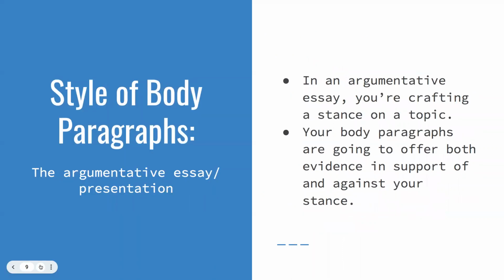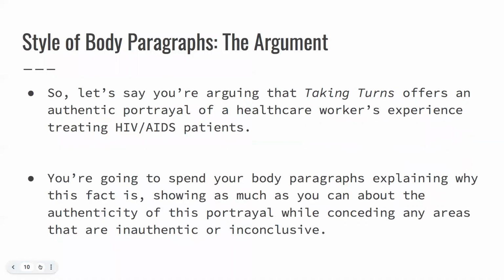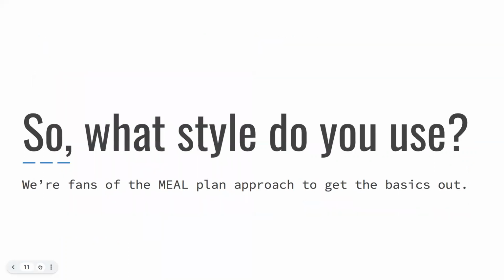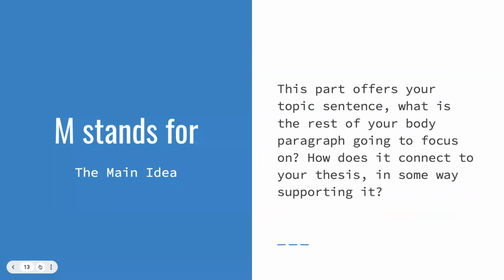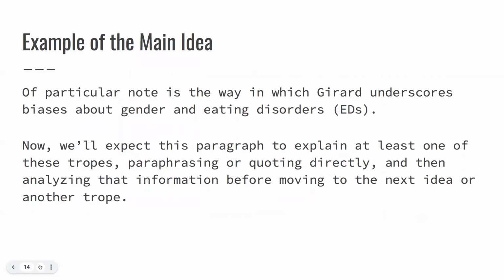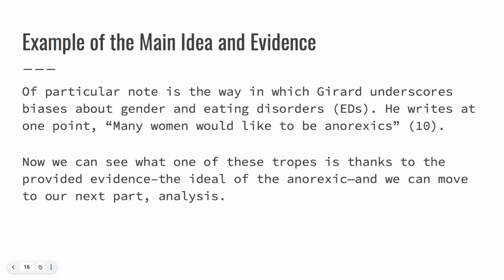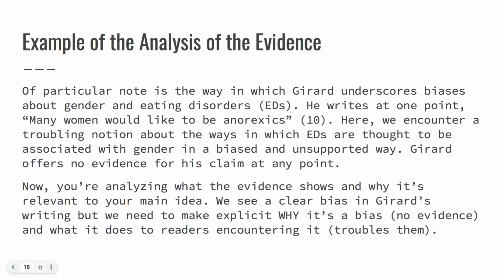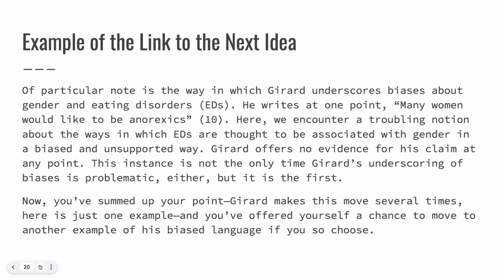The Basics of Creating Body Paragraphs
This video goes over what a body paragraph is, what is important to include in a few different genres (research, analysis, and argument), and offers a basic structure for drafting a body paragraph.